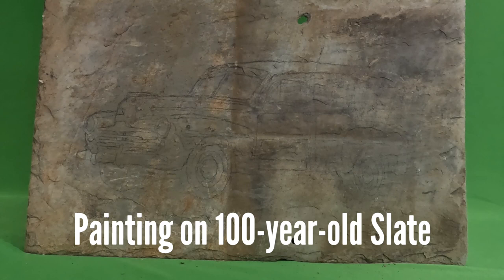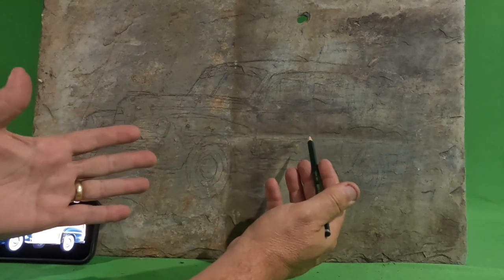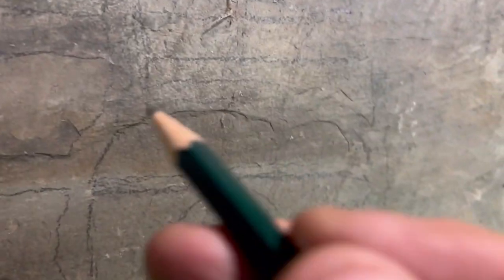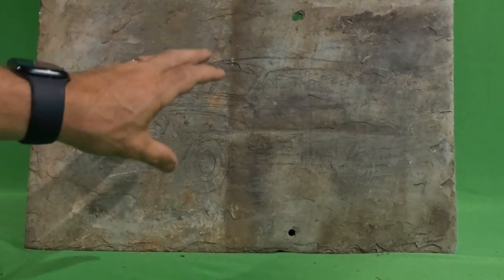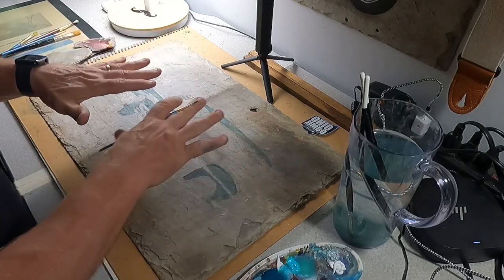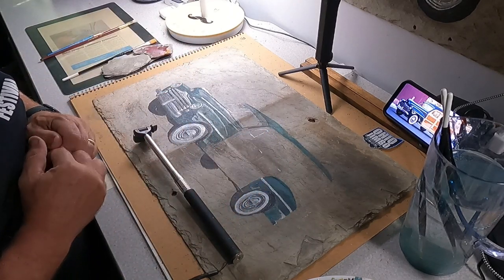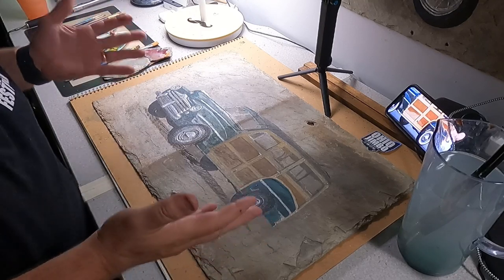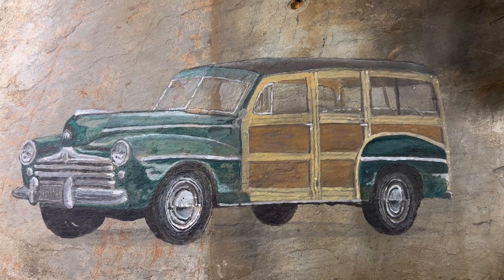Painting a Vintage Woody on old slate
The challenges of painting on old slate are numerous but the result makes it all worth while! This project is with Acrylic paints.
Choose a subject matter you like. Sketch out the basic shapes and add any relative details that will help you with areas to highlight or shade in.
You may choose to “prep” the slate, especially if it has been laying outside in dirt and debris.
Wear work gloves or use a scrub brush to remove the moss or loose dirt.
Then, mix dish soap with warm water and wash the slate thoroughly.
Then put the slate aside to dry. Before painting, you must ensure that both sides of the slate are completely dry.
Then sketch and paint!
When finished, you might want to apply a fixative to protect the paint from fading, buts it’s really not necessary unless it will be outside.

In case you are wondering, yes people commission me to do paintings like this of their vehicles, old buildings, landscapes and even relatives. I evaluate each project based on available resource materials, time and character of the item being produced.